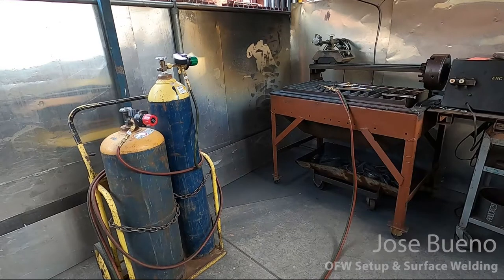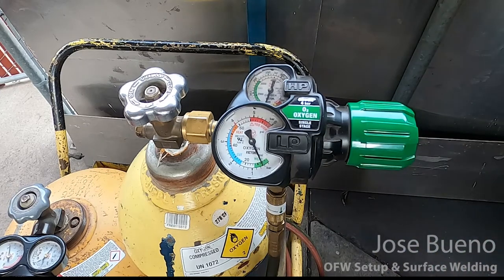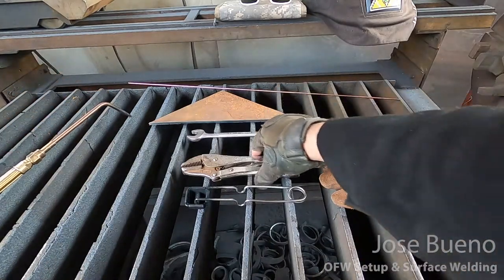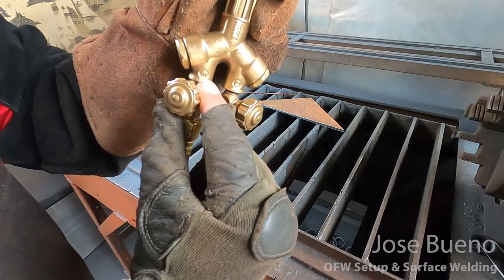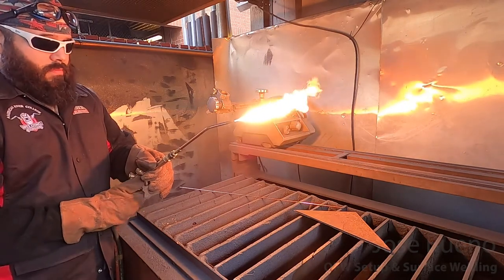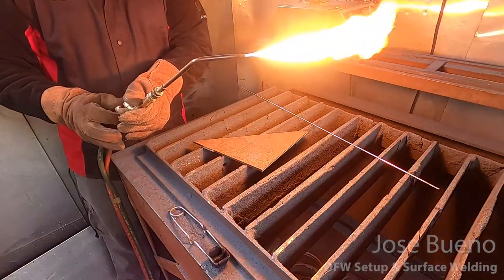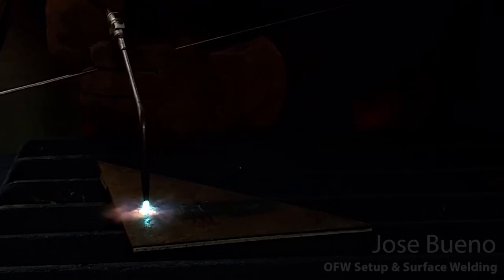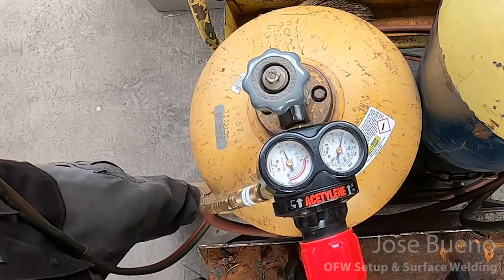Oxyfuel Surface Welding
This is an updated Oxyfuel video.
In this video I demonstrate how to safely operate an Oxyfuel setup. I explain how to identify cylinders, how to identify and operate gas pressure regulators, how to identify gas lines connecting to the torch body, and how to set a neutral flame. I also demonstrate how to make surface welds in the flat position.